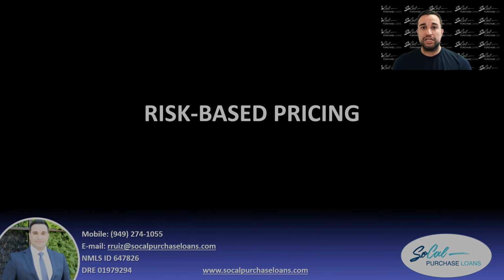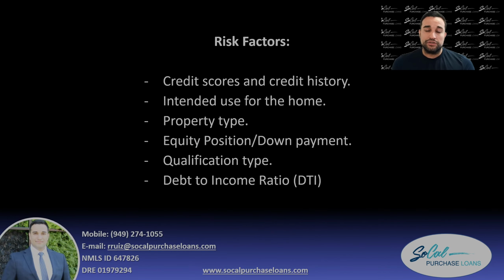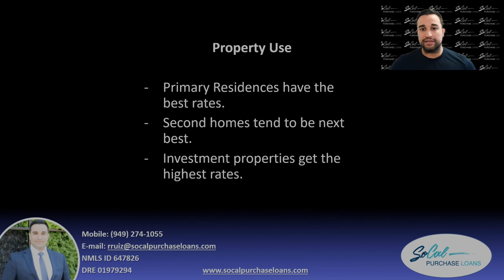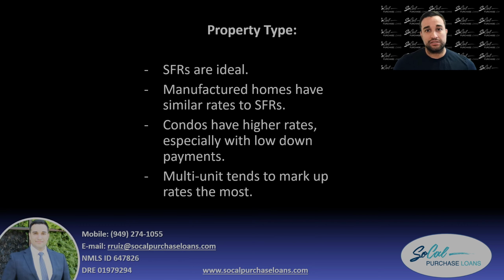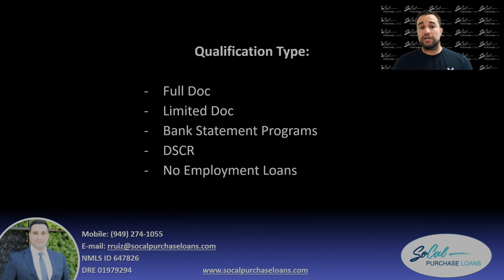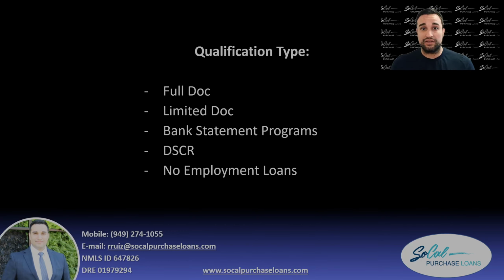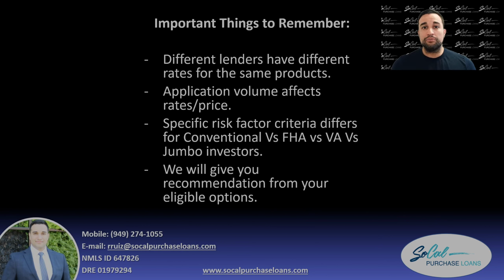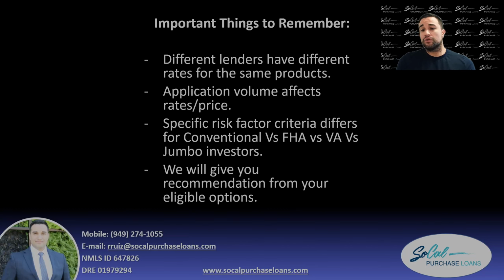How Your Interest Rate is Determined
Rene Ruiz from SoCal Purchase Loans explains risk-based pricing and details the factors that go into pricing your loan/interest rate.